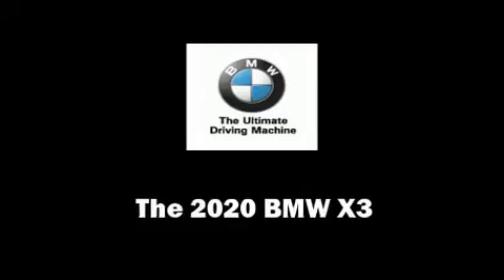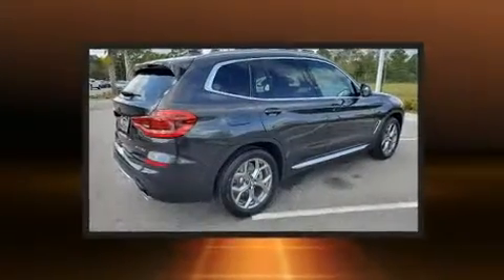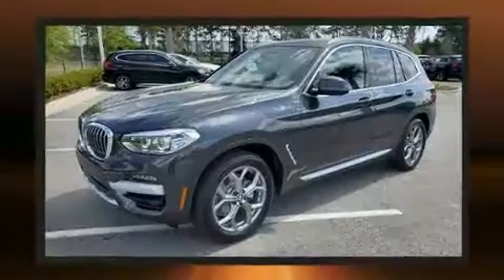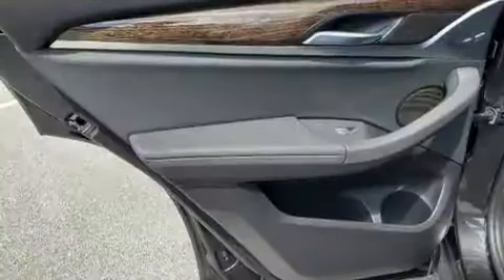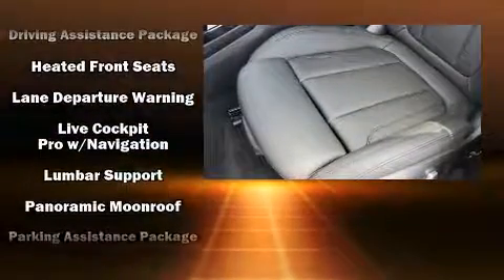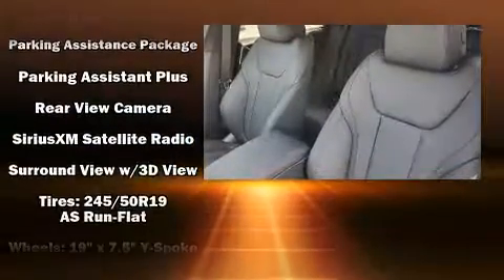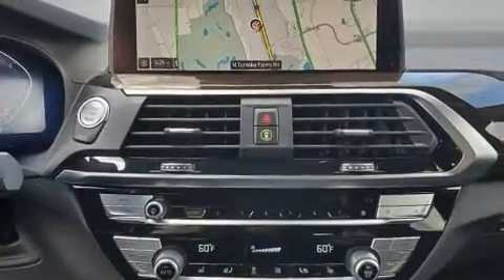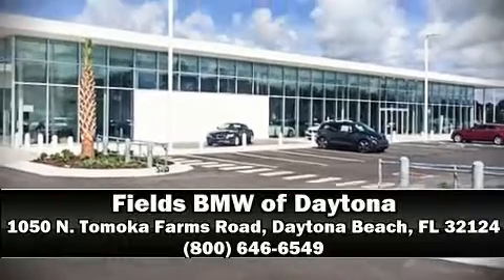2020 BMW X3 sDrive30i in Daytona Beach, FL 32124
1050 N. Tomoka Farms Rd.

Get excited about the 2020 BMW X3. It features an automatic transmission, rear-wheel drive, and a 2 liter 4 cylinder engine. Turbocharger technology provides forced air induction, enhancing performance while preserving fuel economy. It distinguishes itself from the competition with features such as: delay-off headlights, voice activated navigation, automatic dimming door mirrors, telescoping steering wheel, a power liftgate, lane departure warning, and power front seats. For drivers who enjoy the natural environment, a power moon roof allows an infusion of fresh air. In the event of a rollover collision, side curtain airbags provide additional protection for outboard seated passengers. We have a skilled and knowledgeable sales staff with many years of experience satisfying our customers needs. We'd be happy to answer any questions that you may have.